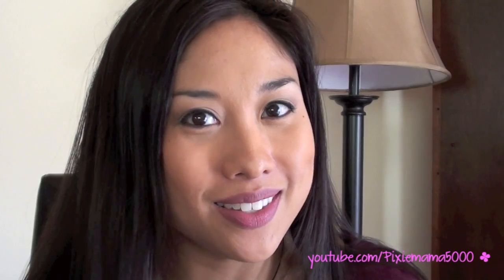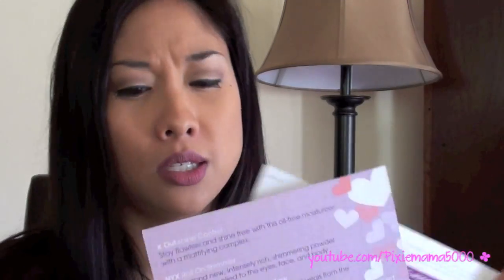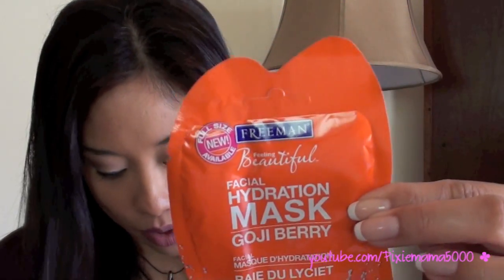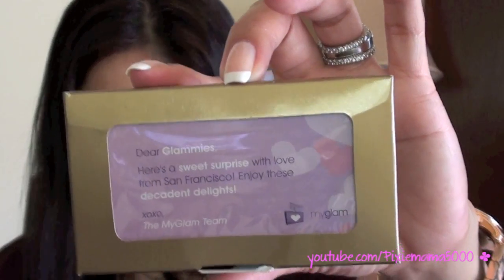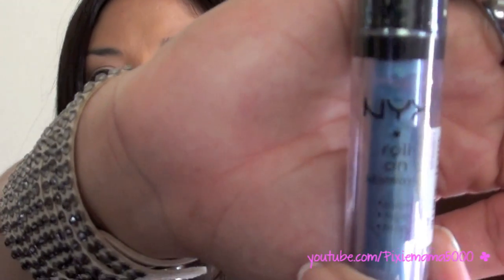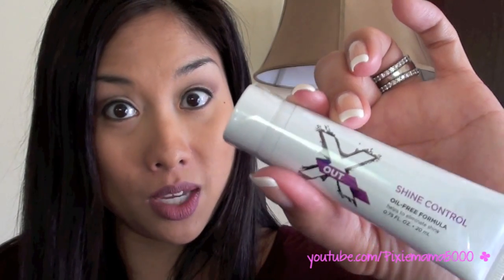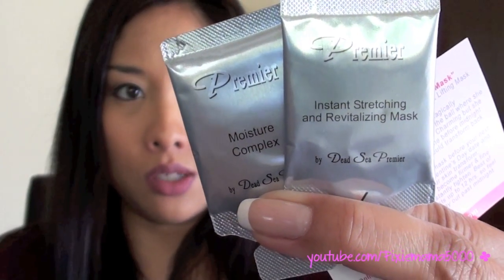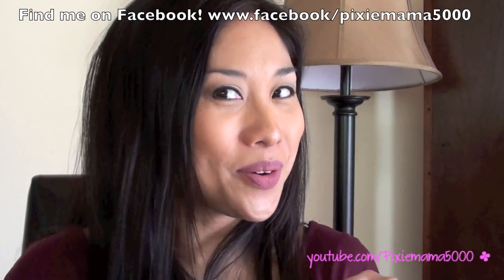February Glam Bag Unboxing! Haul!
Here's what came in my bag this month:
-Premier sample of Revitalizing Mask & Moisture Complex
-Ghirardelli chocolate
-NYX Roll On Shimmer in the color blue
-X Out Shine Control
-Freeman Goji Berry Mask

Here is more info on My Glam Bag if you are interested!

Wanna tweet?